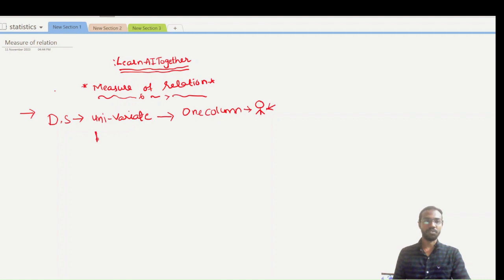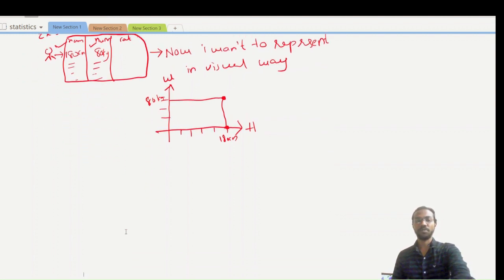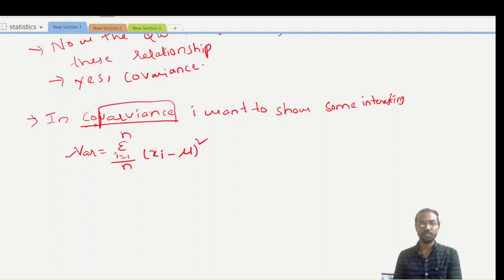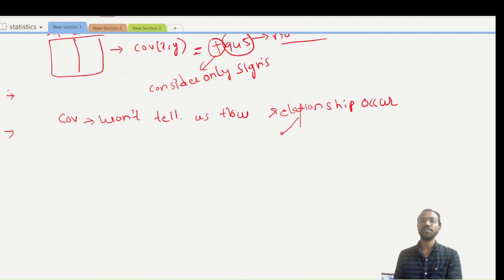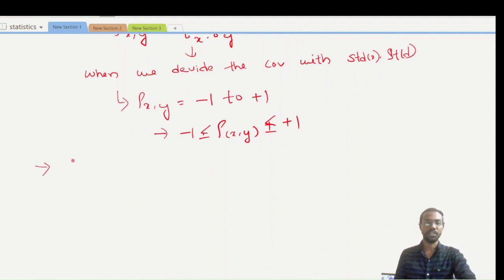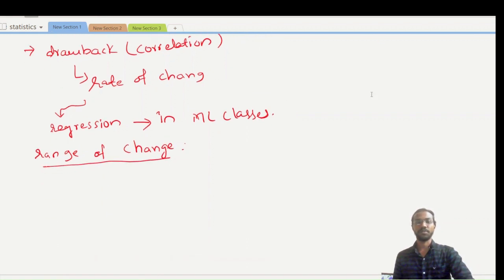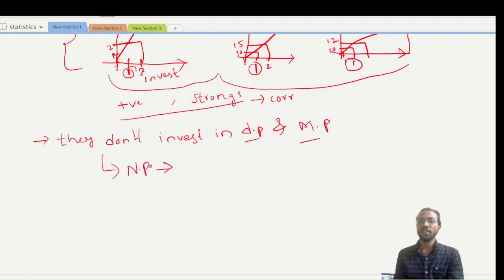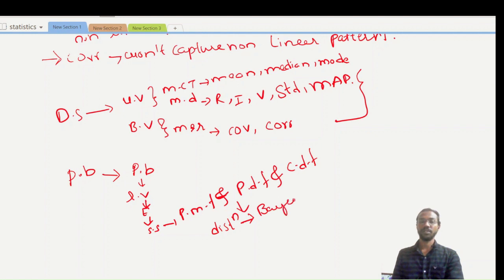Measure of relation(covariance & correlation)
These video having the detailed explanation of covariance and correlation.
with live examples.